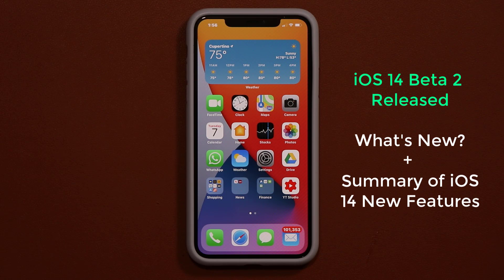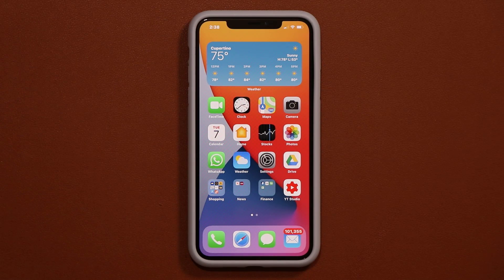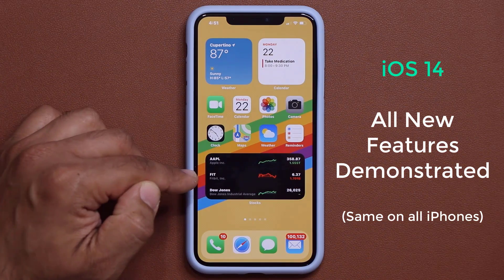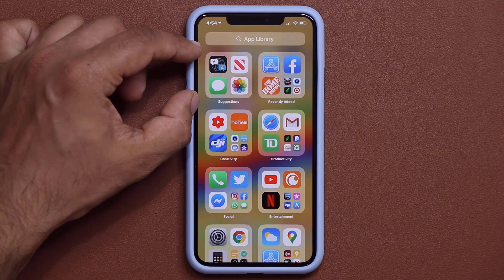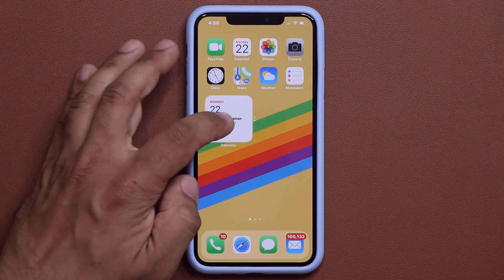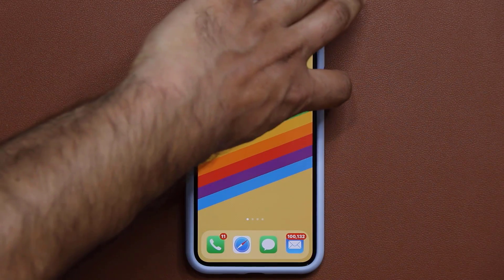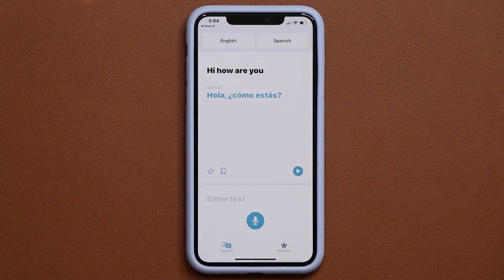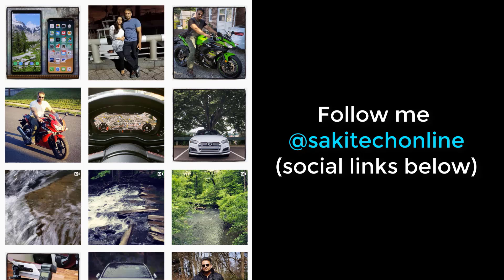iOS 14 Beta 2 is Out - What's New? (New Widgets Added)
Apple has released iOS 14 Beta 2 to it's developers. So, let's download and install iOS 14 Beta 2 and see what's new.

iOS 14 Beta will be publicly available very soon! Meanwhile, if you can find the iOS 14 Beta profile somewhere, you can install the developer version now.

Companies can send product to the following address:

Attn: SAKITECH
135 S Springfield Rd. Unit #681